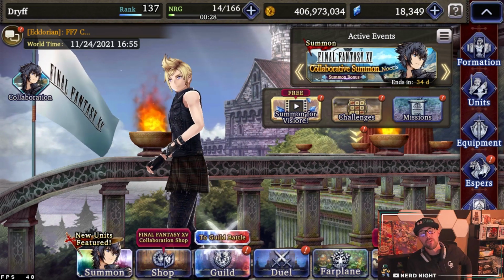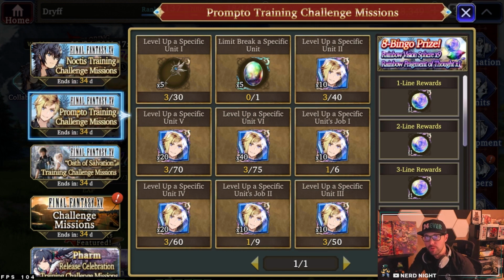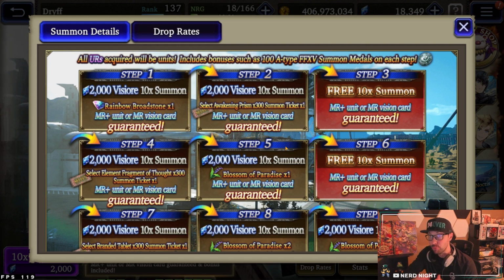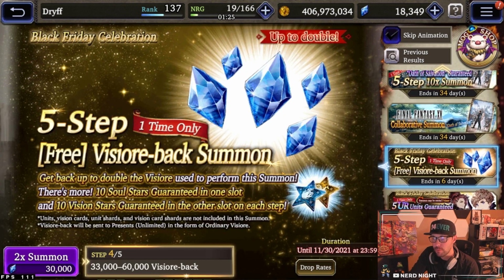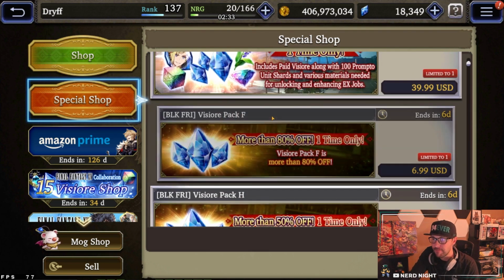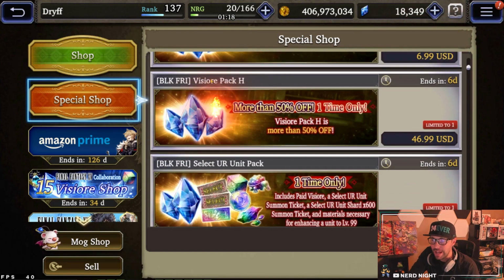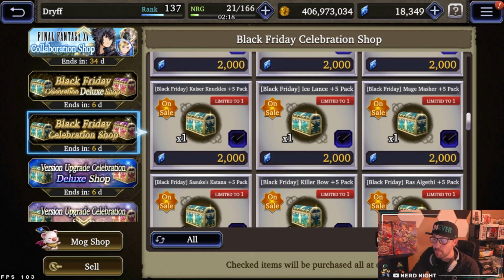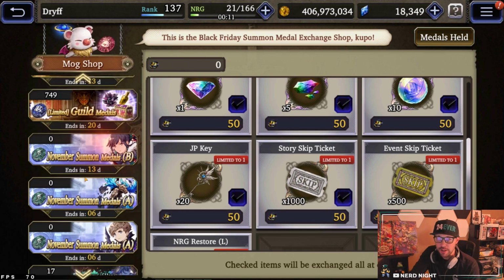Prompto & Noctis F2P Weekly Guide | War of the Visions: Final Fantasy Brave Exvius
Final Fantasy 15 is here in War of the Visions! In this video, we quickly review the summon banners and shops to seek out value. At least you don't have to split the atom to figure out how to pity for Noctis...

Support Nerd Night (we need coffee and shoes too!) 😁